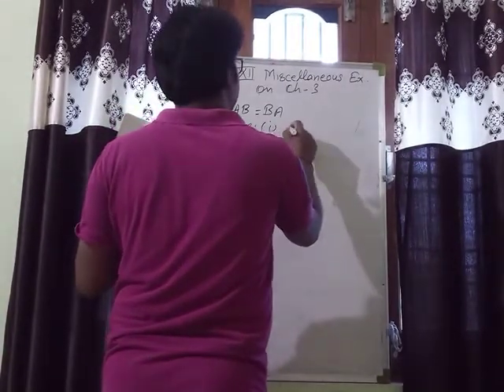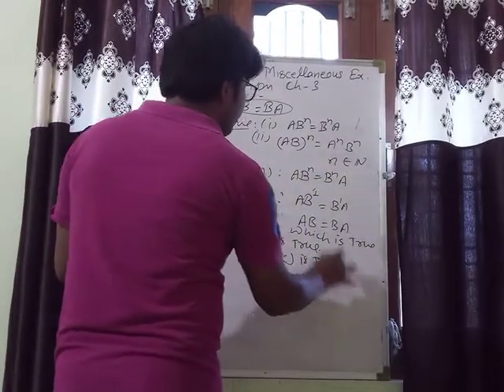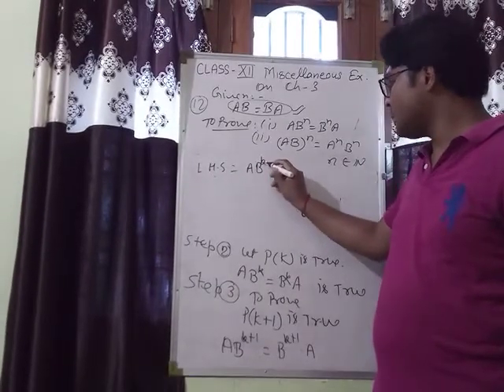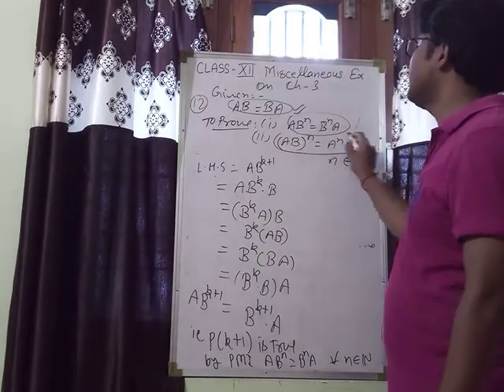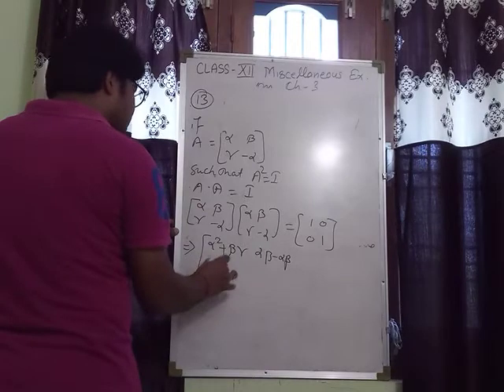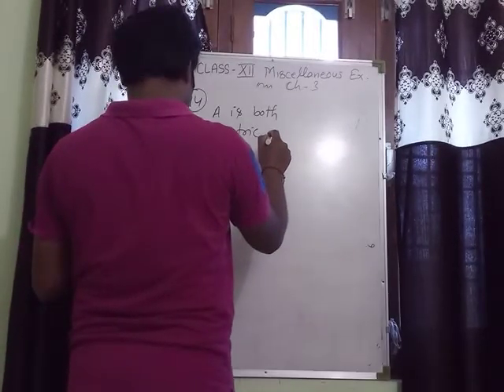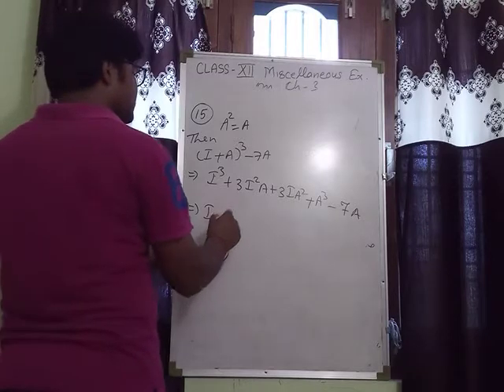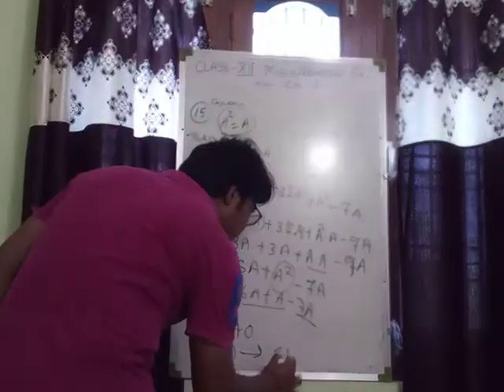Class 12th miscellaneous ex based on ch 3 ( Q 12 to Q15)